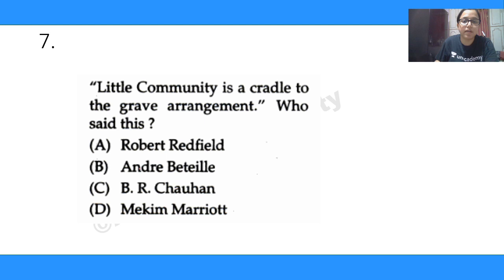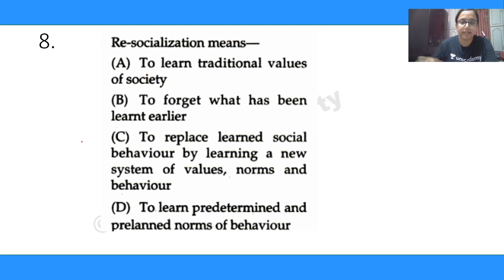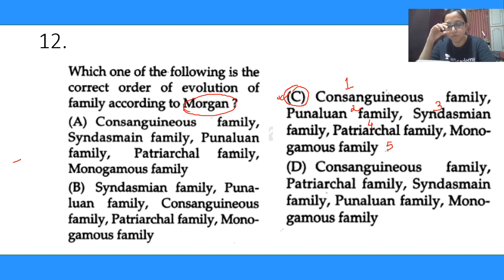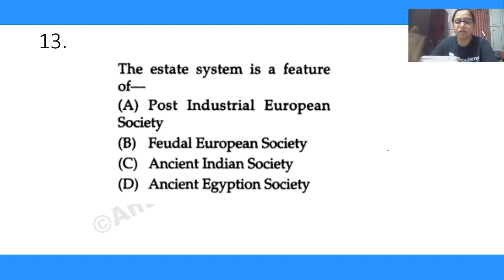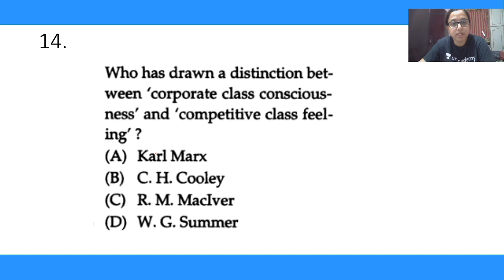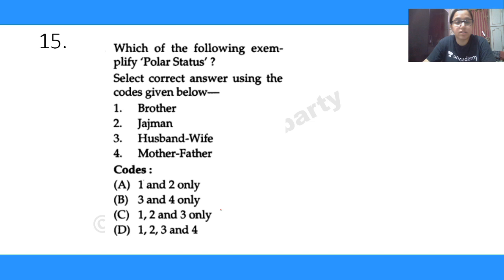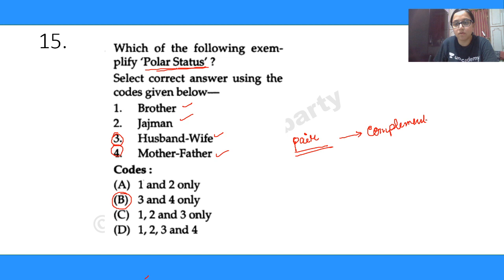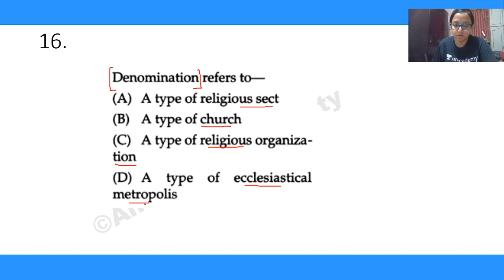Live Quiz on Basic Concepts | Sociology | Unacademy Live NTA UGC NET | Antara Chakrabarty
A live quiz by Antara chakrabarty for basic concepts of sociology.
with this quiz check your preparation for NTA June 2020 exam.

Unacademy Subscription Benefits:
1. Learn from your favorite teacher
2. Dedicated DOUBT sessions
3. One Subscription, Unlimited Access
4. Real-time interaction with Teachers
5. You can ask doubts in the live class
6. Download the videos & watch offline